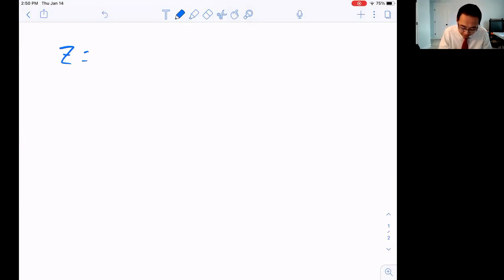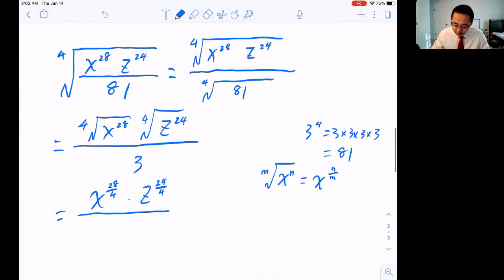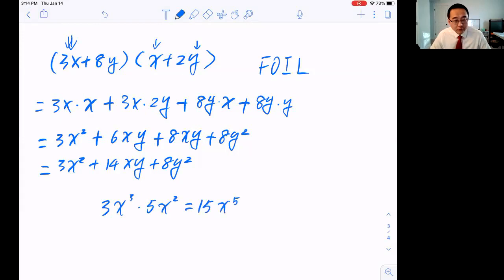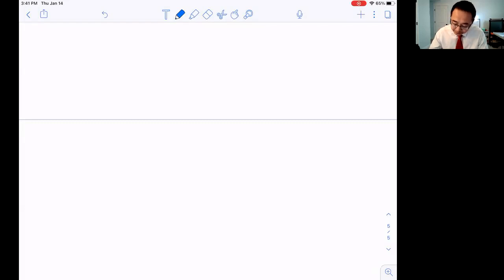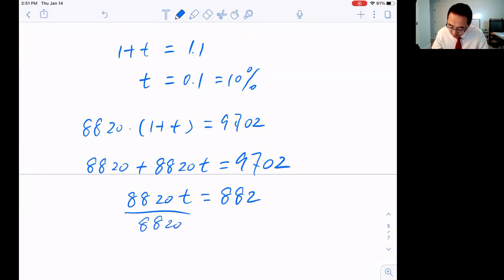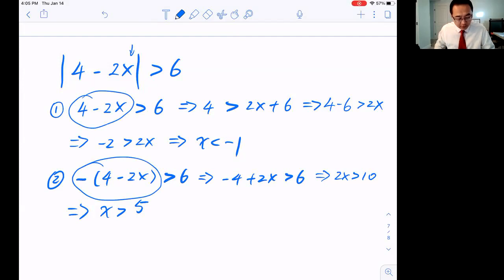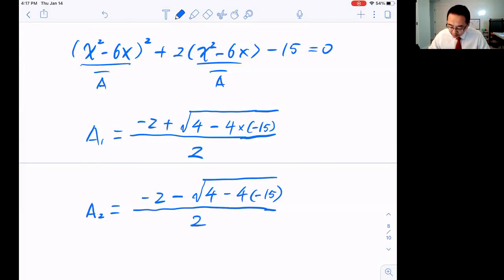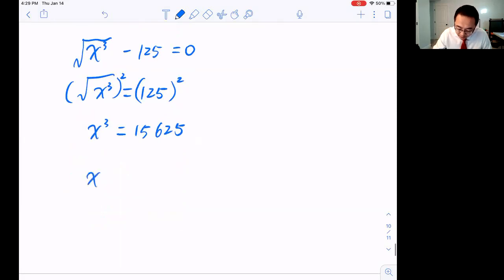Econ 215 Chapters 0 & 1 Zoom Class Jan. 14, 2021